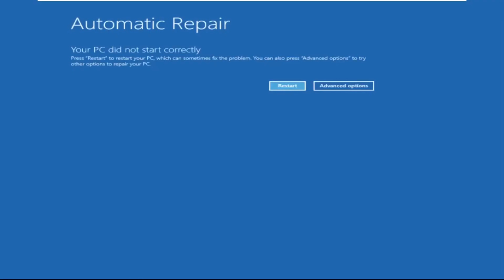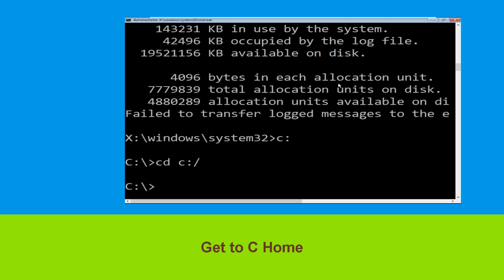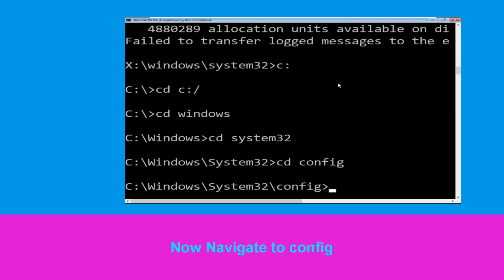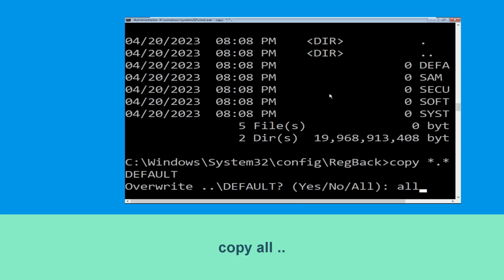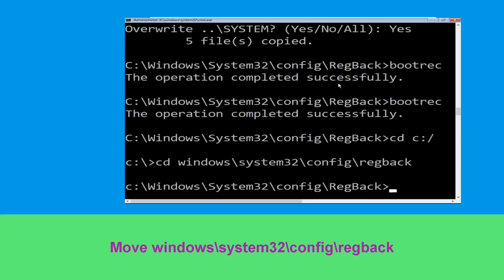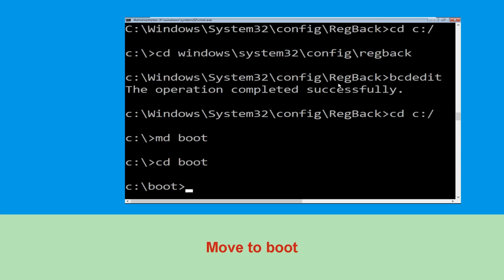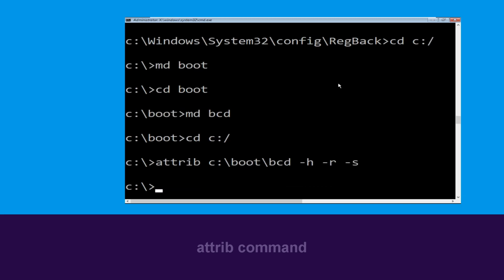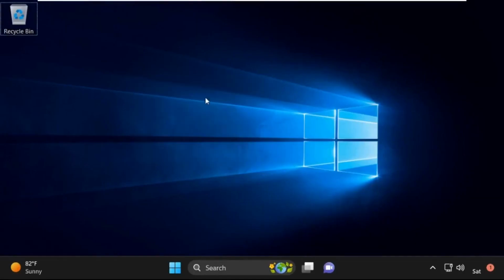HOW TO FIX AUTOMATIC REPAIR IN WINDOWS 11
• IRQL_NOT_LESS_OR_EQUAL Error
• BAD_POOL_CALLER Error